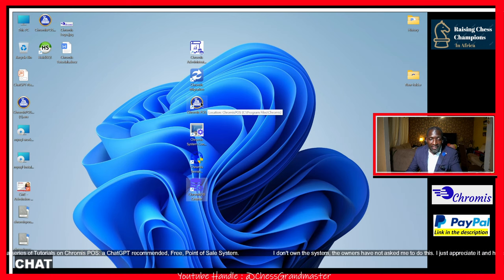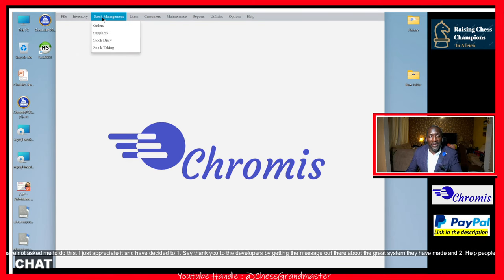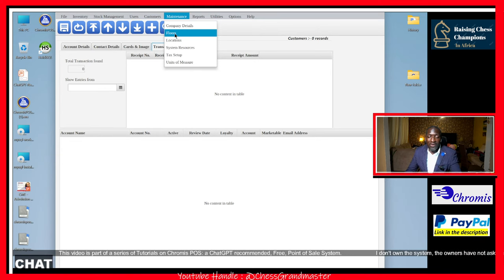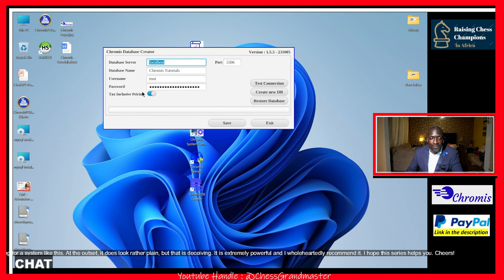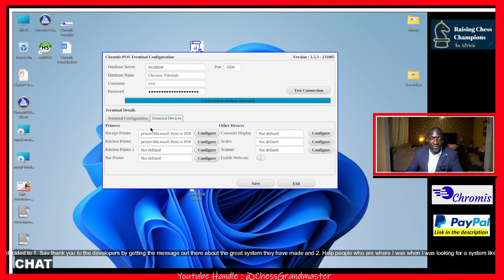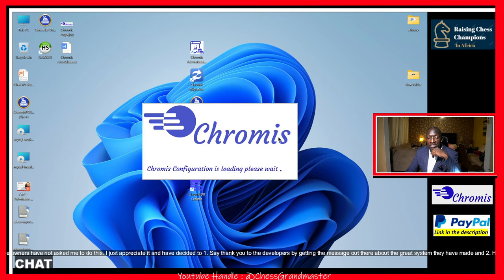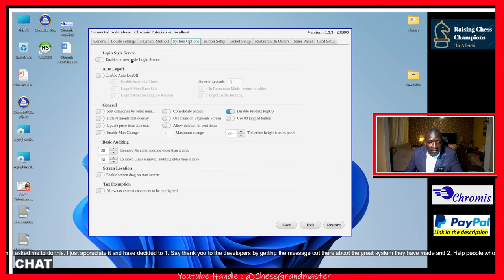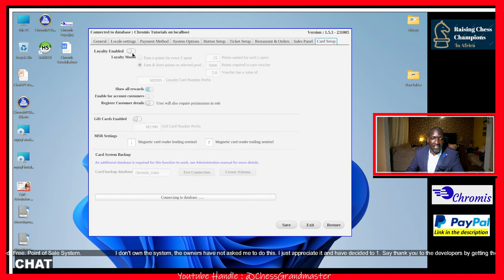2. The components of Chromis POS - The Best, ChatGPT Recommended, Free, Point of Sale Software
I asked ChatGPT to recommend a free, open-source, point-of-sale solution for a small restaurant with a limited budget. I tested quite a number of the systems ChatGPT recommended and I am pleased to introduce to you what I believe is the best, feature-rich system. The Best, ChatGPT Recommended, Free, Point of Sale Software  in my opinion, is Chromis POS! It has: the point of sale function, inventory, recipe, human resource, floor planning, and many more, all within the free option. The only thing missing is an income statement (It will give you your total revenue, perfectly, as well as granular, detailed, cost of sales but I haven't yet found a way to aggregate other expenses not related to the products being sold - easy workaround I will share later). This series provides tutorials on how to use this free system. There is a YouTube Channel that teaches how to use it, I believe from the developers but there is much more that is not yet covered, plus it doesn't have audio. You may prefer this or that. Here is the link to the channel:

5. Want to thank me? Here's the link :)

Lastly, a shout out to Mr Matthias Mghanga From Kenya who has played a big role in my understanding and adopting Chromis. If he allows it, I will share his number here so that you may consult him.

2. The components of Chromis POS - The Best, ChatGPT Recommended, Free, Point of Sale Software

Cheers
On this channel:

Hera (12-yr-old in 2023) and Telo (5-yr-old before 24th May 2023) are Kenyan chess sisters and champions. They are on a journey to pick up from where Judith Polgar left and take it all the way to the end: become world chess champions - not women world champions but world chess champions period! This channel largely documents their journey. They have already come a long way. It is estimated that this will take at least 12,000 hours over more than 10 years and cost at least USD250,000 each. We believe that we will do it! This is that Journey.

If you would like to help make this happen, please consider supporting us in any of the following ways:
1. Give the video a thumbs up, and post a comment - these help the channel and the encouraging words mean a lot for the girls.
2. 1 dollar here, 5 dollars there will get us to the USD250,000. Thank you in advance  : ))
3. Your own creative ways of support :))

This is, "The Making of African Chess Masters: Hera and Telo's Journey to Magnus Carlsen's World Chess Crown!"

How to play chess - Chess Tricks - Episode 13